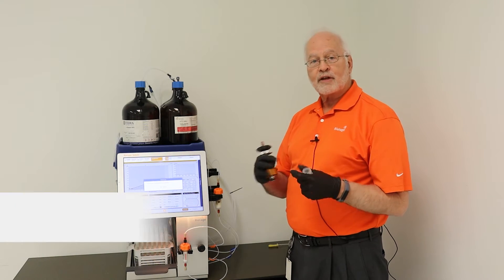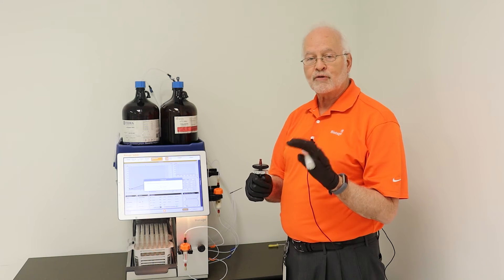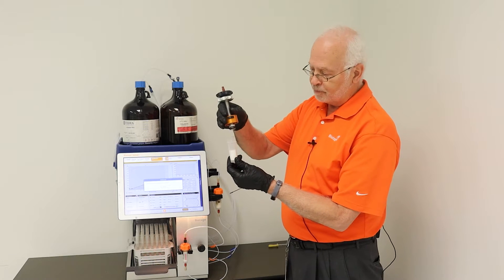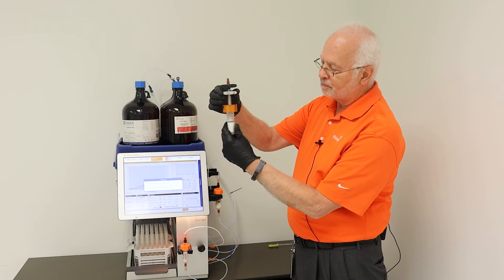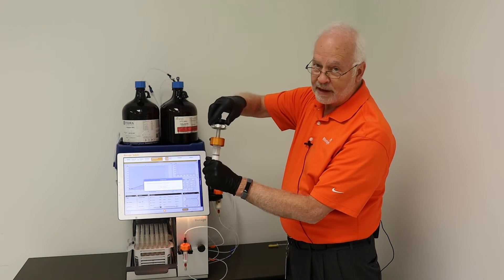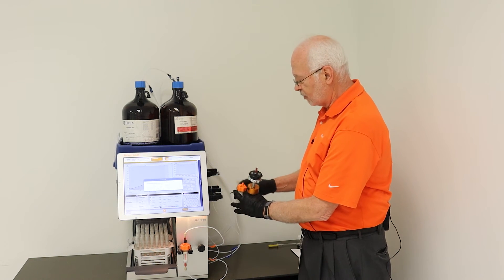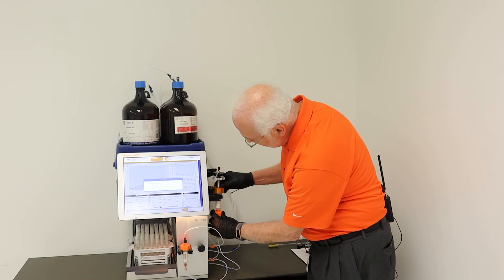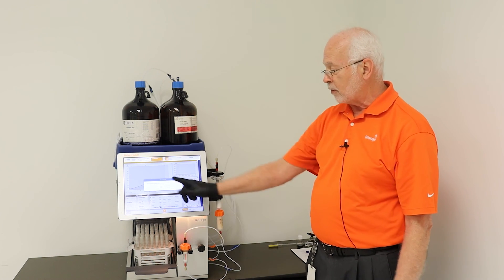Biotage® Sfär Column Series: DLV sample load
Mastering dry loading (DLV) of sample on Biotage® Sfär Column: Insights from Bob Bickler, Senior Technical Specialist at Biotage.